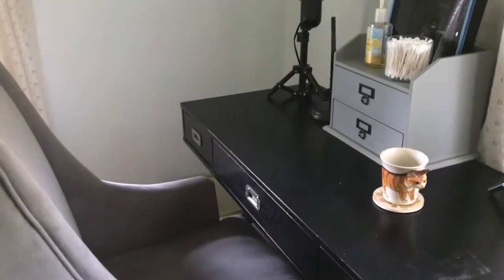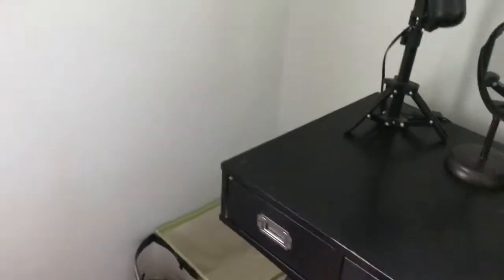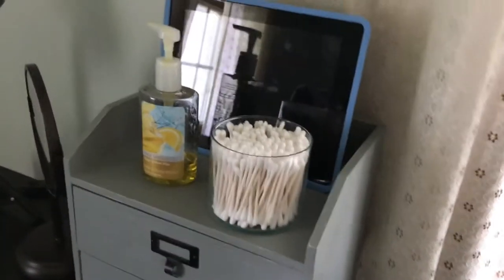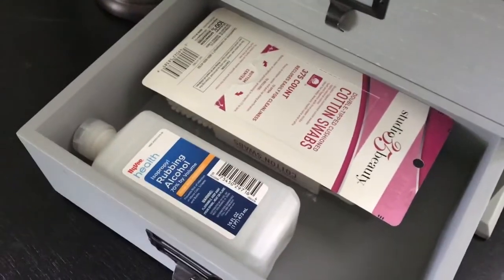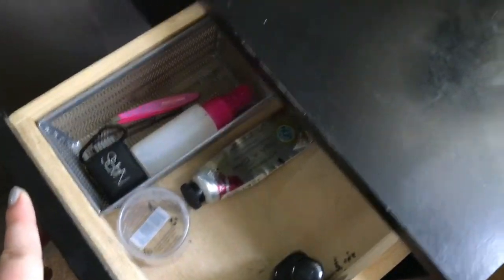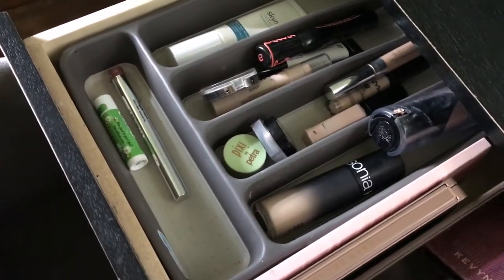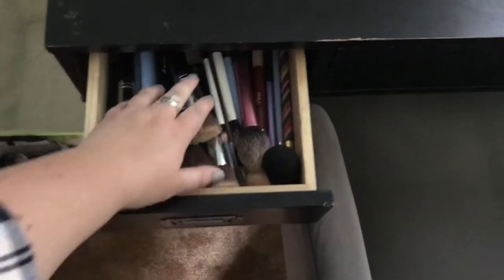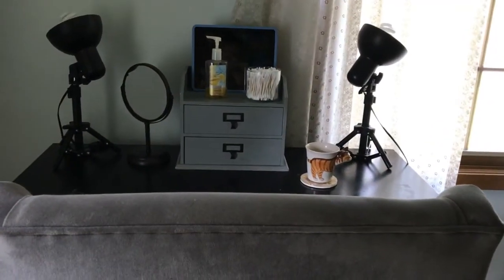Vanity Tour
I said a few months ago I would do a vanity tour, and I'm finally doing it. This set up works well for me, I like that my desktop still has room and isn't too cluttered.

Grey Chair Not Available Anymore, but here are some other options

About me:
Hi! I'm Maggi!  I have a passion for Cruelty Free beauty as I have been on my Cruelty Free Journey for about 5 years now. I make videos for fun and love to connect with lots of different people. Stop by, say hi, and watch some girl talk about beauty products.